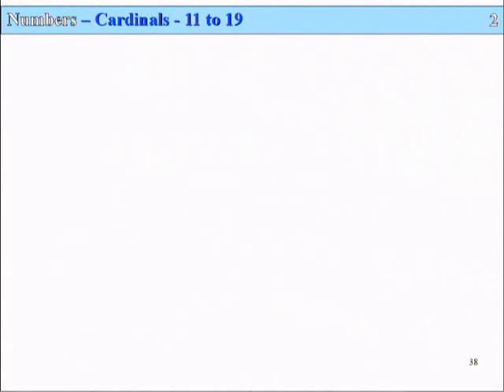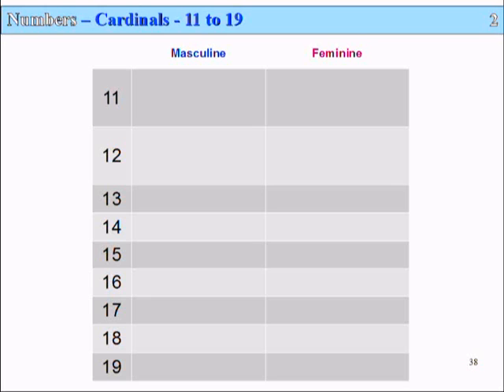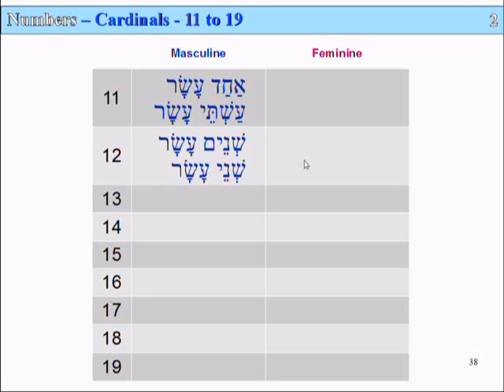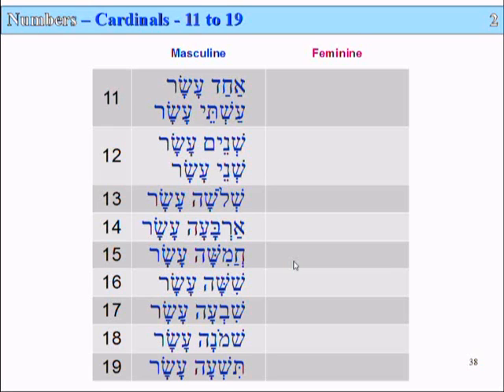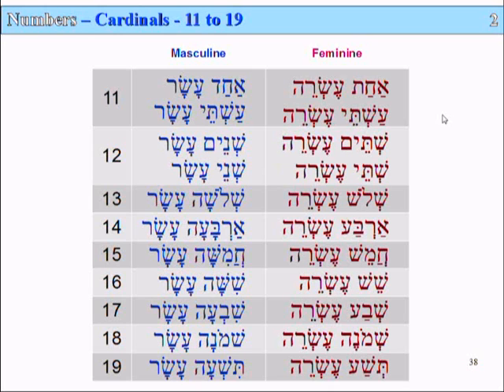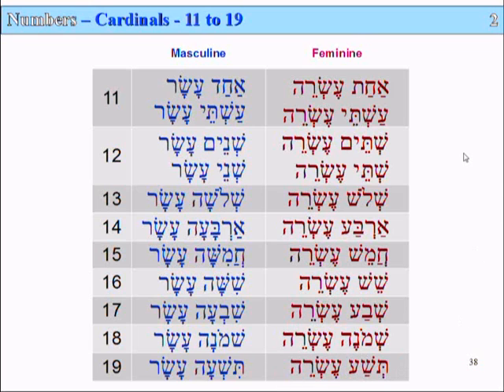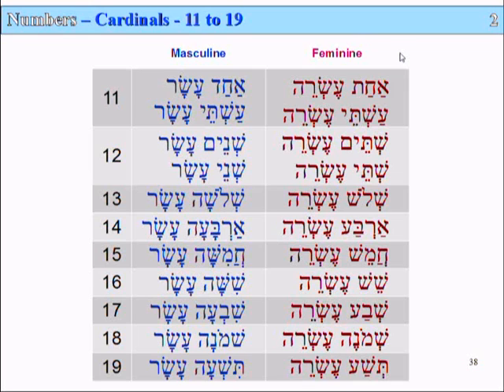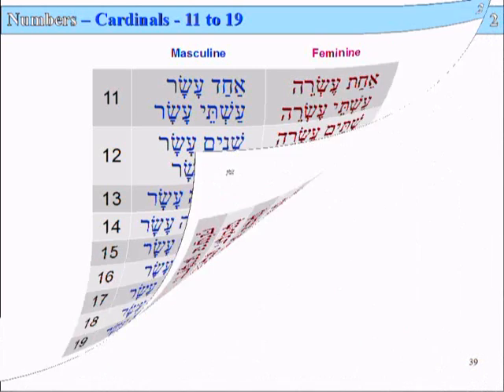Lesson 2 part 2 - slide 38 Numbers Cardinals 11-19